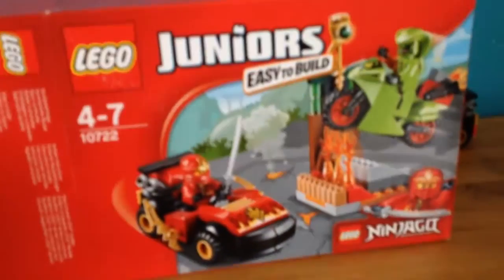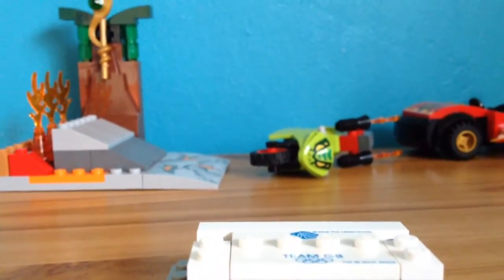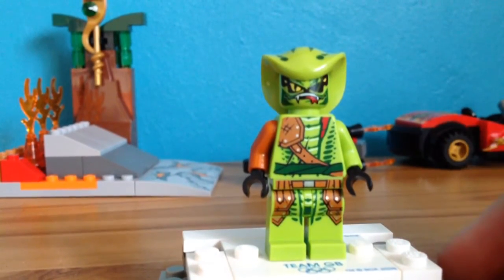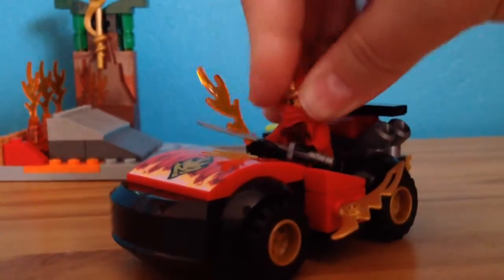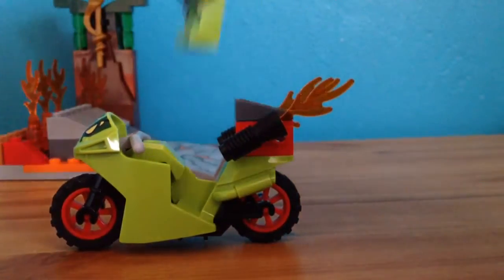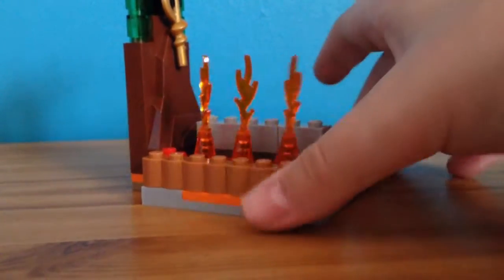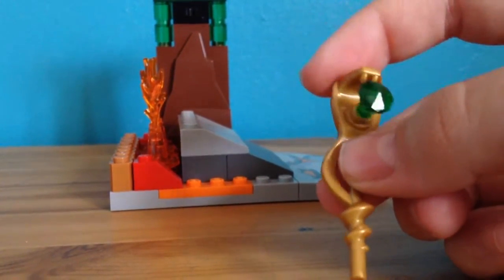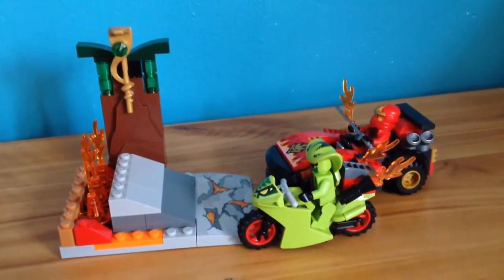Lego Juniors Ninjago fire ramp (10722) review